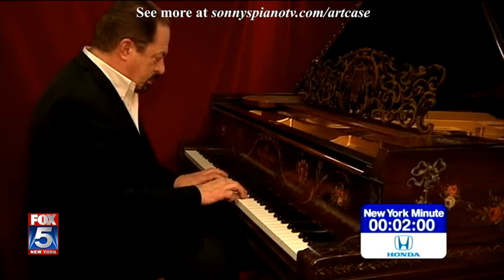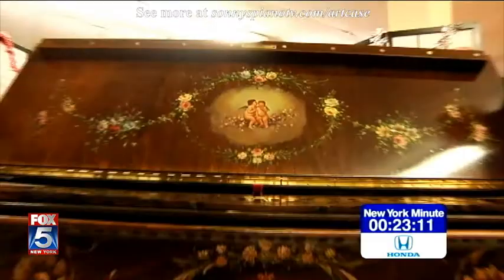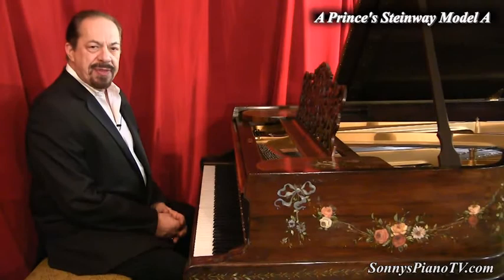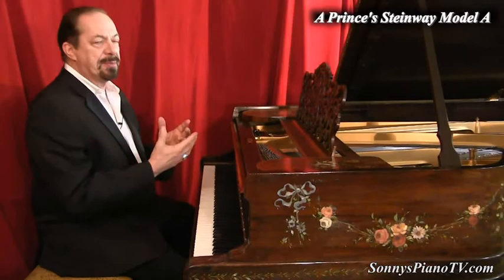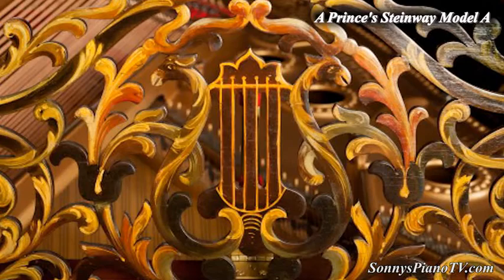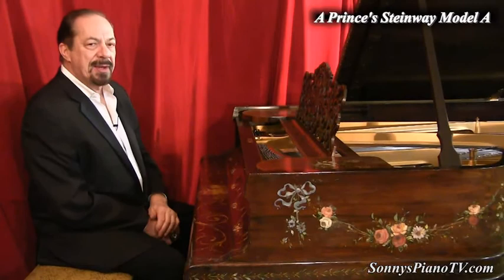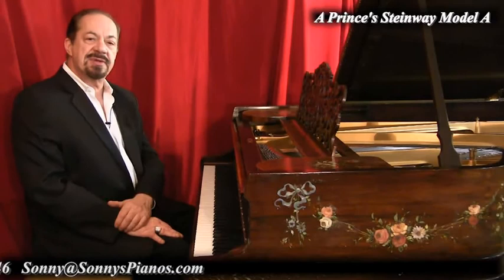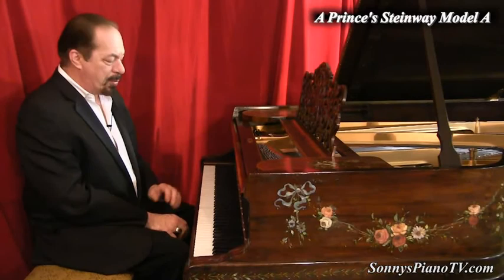Art Case Steinway The Prussian Prince's Love Piano Hamburg "A" Hand Painted "Vernis Martin" Style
This Masterpiece is now Available for Purchase through Sonny's Pianos
Phenomenal Hand Painted, Rosewood Art Case Steinway "A" 6'1" Grand Piano made in the Steinway & Sons Hamburg, Germany Factory in 1900. We have nicknamed this the "Prince's Love Piano" because of the Romantic Pastoral Scenes painted on the piano and the "Love Story" that they appear to tell. From what we can determine after it was made this piano was sold and shipped to a Prince in La Tour-de-Peilz, Switzerland. (we totally rebuilt & restored it during the summer and fall of 2015) It appears that after purchasing the piano he commissioned an artist to create the beautiful custom Romantic scenes which appear to tell a "Love Story". It seems that the Prince wanted to immortalize the love between himself and his lover with this gorgeous work of art. We had an art historian evaluate the paintings and she said "The paintings on the case are Vernis Martin style scenes depicting pastoral scenes of love and romance following the manner of fashionable painters of the mid-18th century, and with gold painted scrolling tendrils and colored flowers and garlands on the case and legs. Vernis Martin was an 18th century technique named for the Martin brothers of Paris, who were instrumental in development and refinement of lacquer in imitation of Asian lacquer" See art historians full reportClick Here The previous owner's Aunt bought it at Sotheby's Auction house in London in the late 1920's and said it came from a Prince in Switzerland. Steinway & Sons records confirm that the piano was indeed purchased by someone in La Tour-de-Peilz, Switzerland. The romantic pastoral scenes seem to convey some kind of love story especially the two lovers entwined on the lid and a younger version of them that are two baby angels also on the lid. The male figure has a crown of garlands and the woman has red hair and fair skin common for people from northern Europe. The piano itself is an incredible instrument probably one of the best and most expensive money could buy at the time. We just totally rebuilt the piano with a new a Bouldoc Spruce soundboard and pinblock, new Hamburg Steinway wippens and new Steinway NY hammers and shanks. All new strings and Mapes bass strings. We also put on new dampers, put an age appropriate soundboard decal on the soundboard and regilded the plate. The action was just regulated to concert stage performance level. The tone is a rainbow of sublime tones. We had two professional artists restore the original art scenes and it is just an incredible instrument and work of art. This is definitely a one in a million Steinway! Call for price & further details. Sonny 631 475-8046.